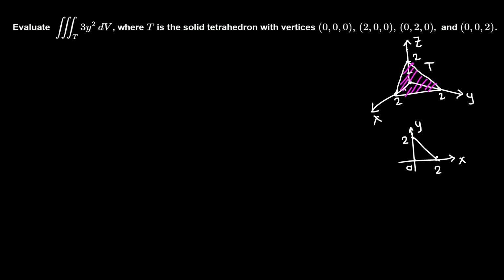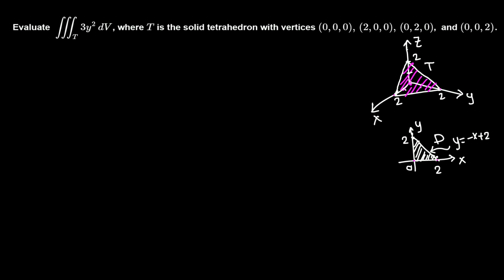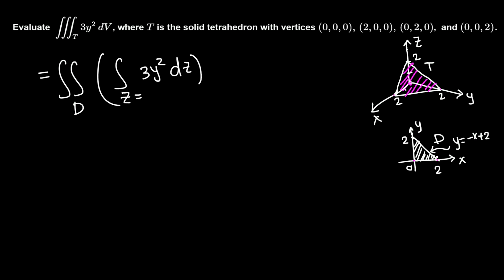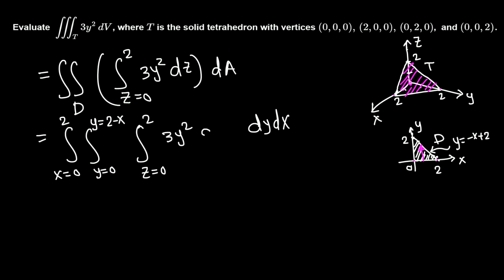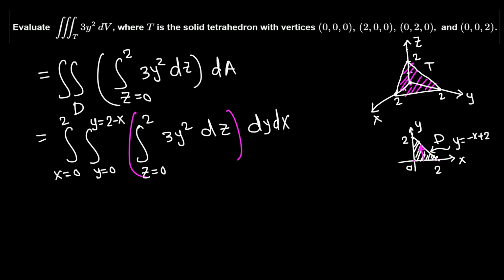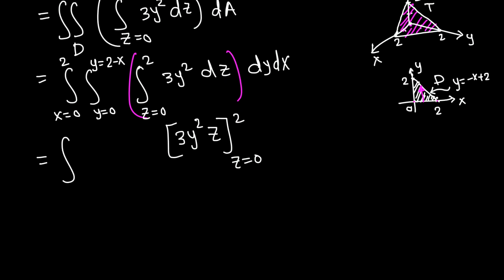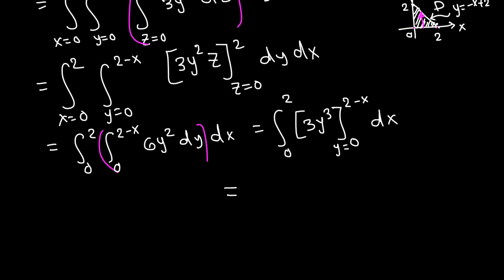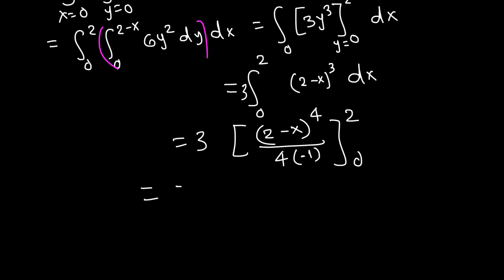Calc III: Triple Integral on a given region example 6/8 (medium)